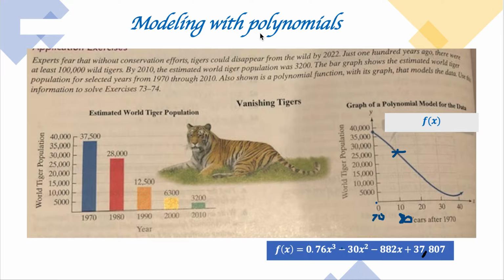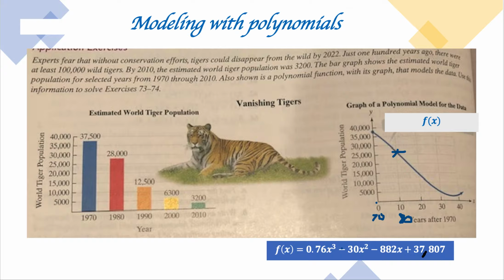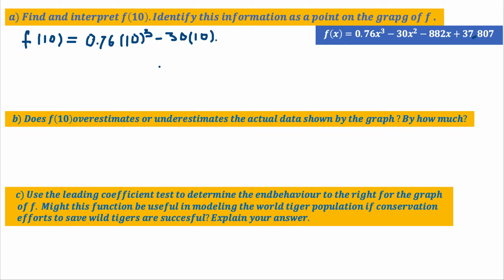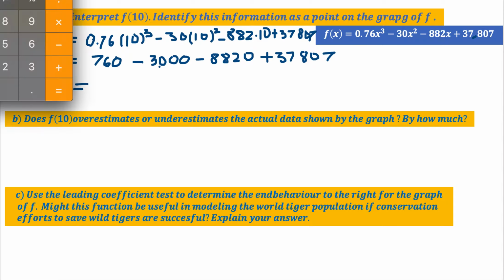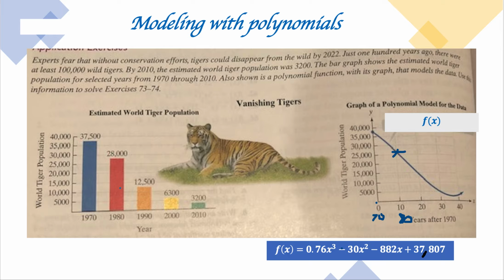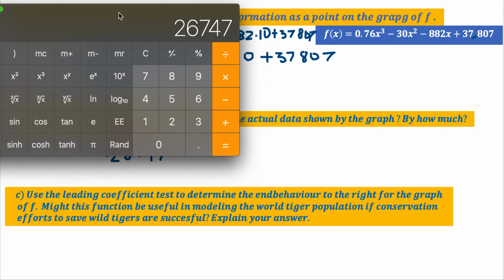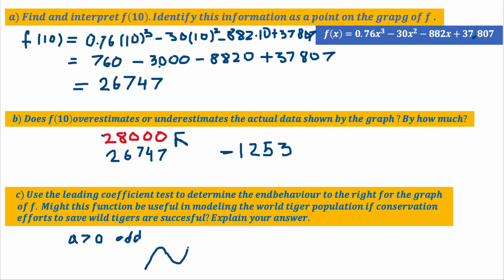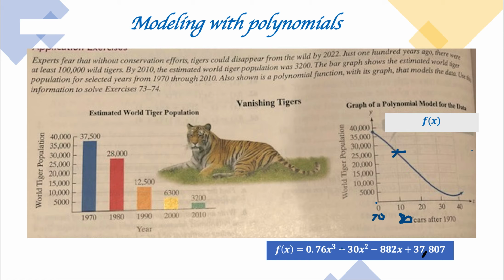Modeling with the Polynomials